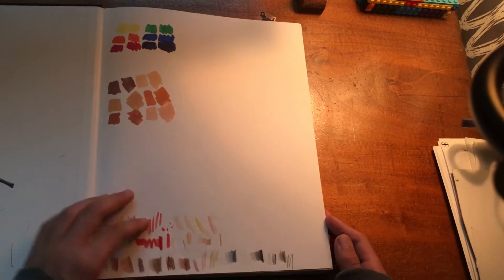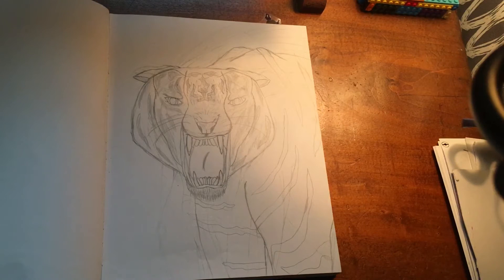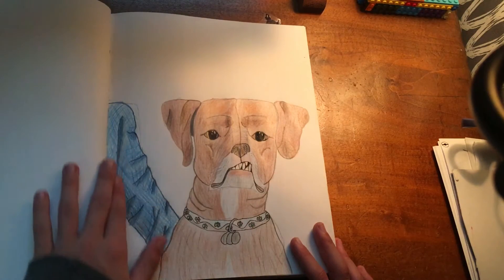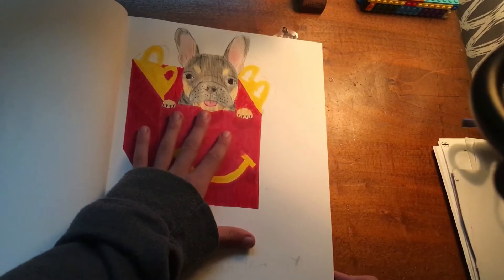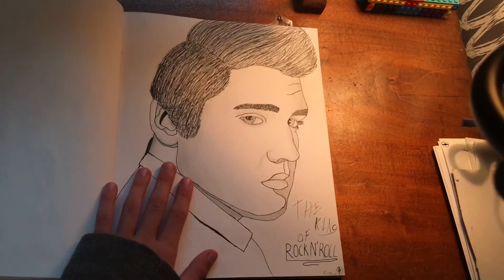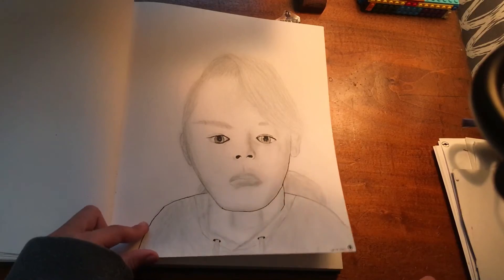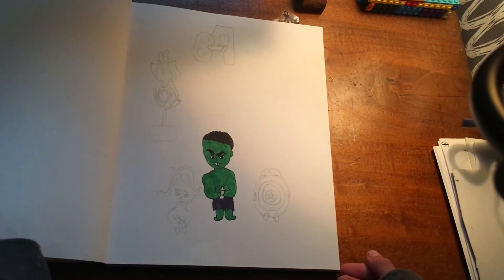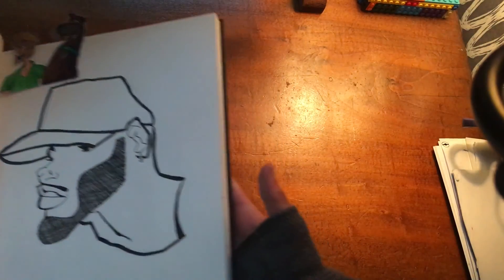Sketchbook tour !| as of 2020